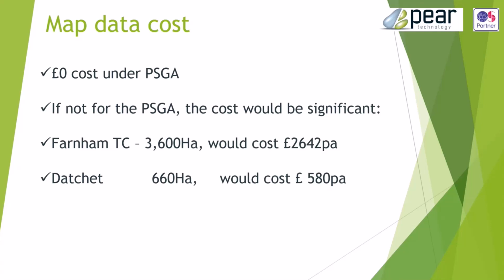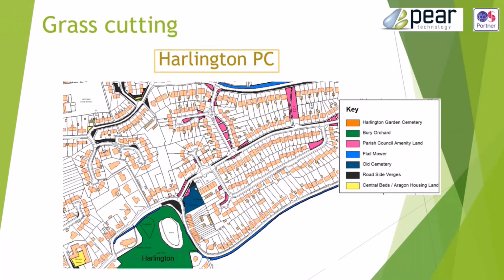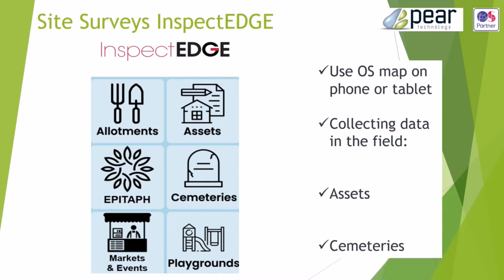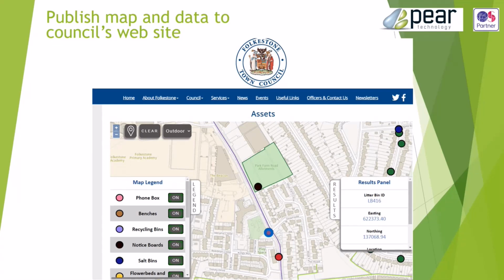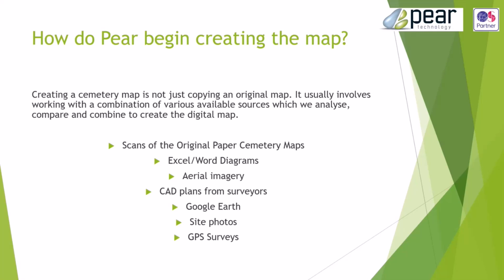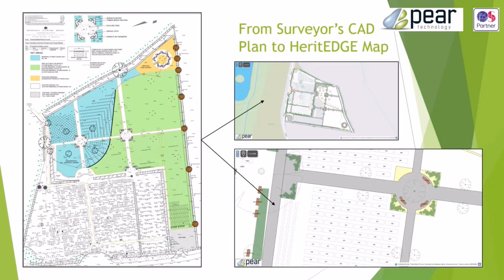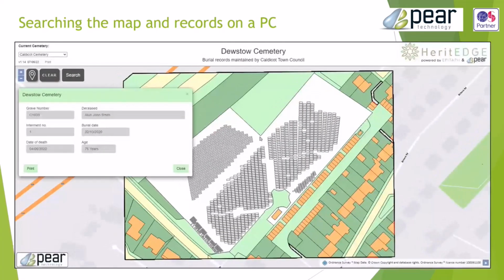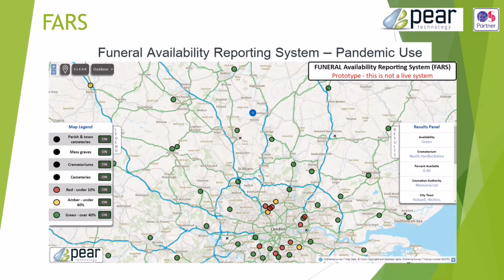Digital mapping ... powering AdvantEDGE, Epitaph and InspectEDGE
Guest presentation from Mark Lloyd and Jonathan Smith of Pear Technology for EDGE IT System's 30th Anniversary Showcase webinar on "Cloud Administration – Reality or Myth?" 18th October 2022

00:00 - Jonathan - introduction
12:43 - InspectEDGE
17:56 - Mark - map preparation
28:26 - HeritEDGE
30:27 - how to locate a grave using HeritEDGE on a mobile phone
32:57 - Funeral Availability Reporting System
35:20 - Q&A